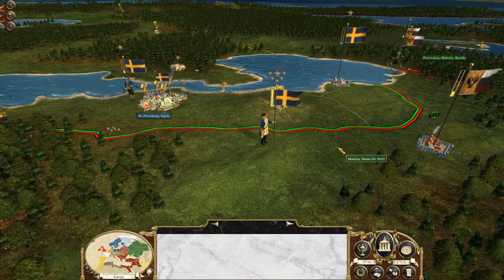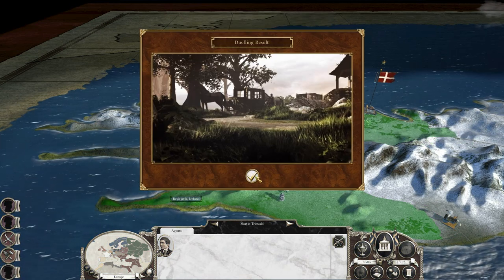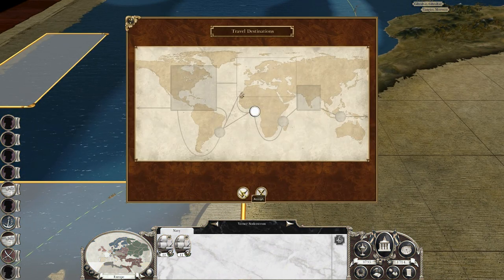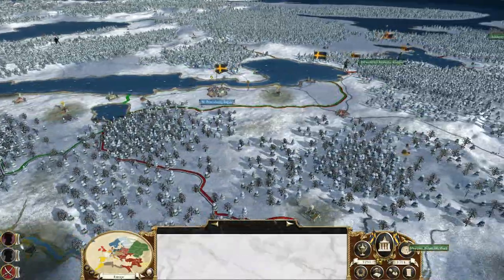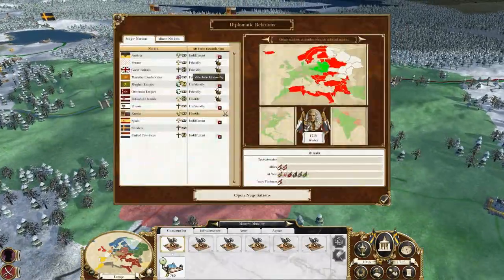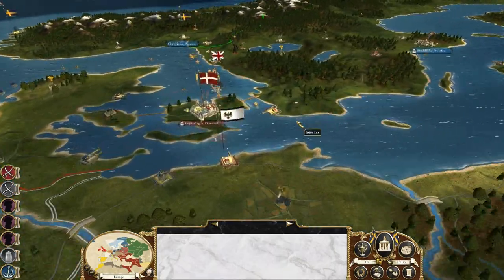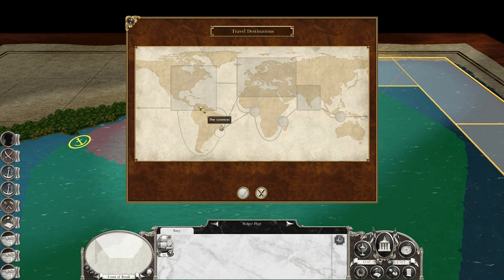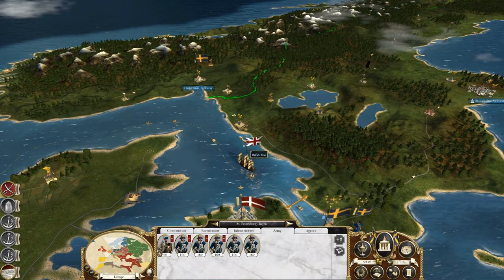Empire: Total War Lets Play Sweden Campaign part 8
The eighth part of my first ever Let's Play! Featuring Sweden in Empire: Total War.

In this record-long episode I attempt to knock out Russia in order to free up troops to finish off Denmark, while at the same time keeping an eye on Poland-Lithuania who I managed to broker a tentative peace with earlier.

I apologize for keeping my mic waaay to close to my mouth in this episode...